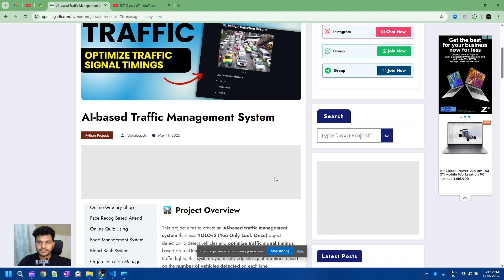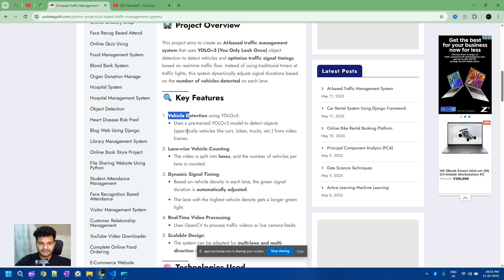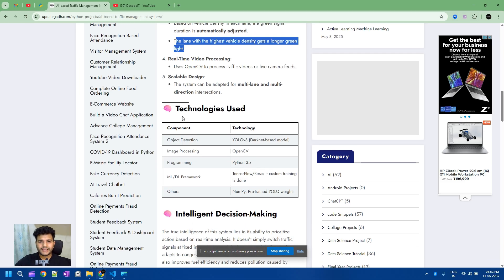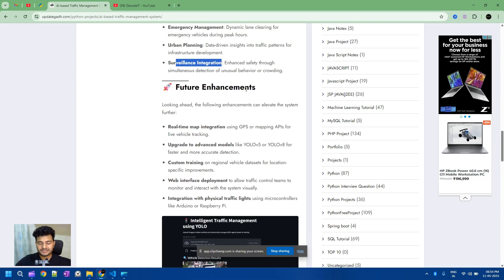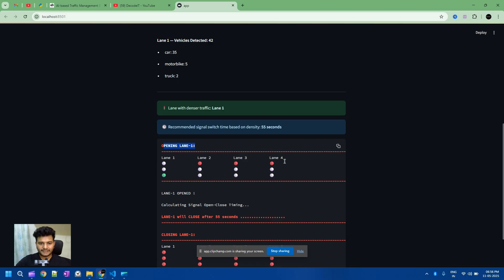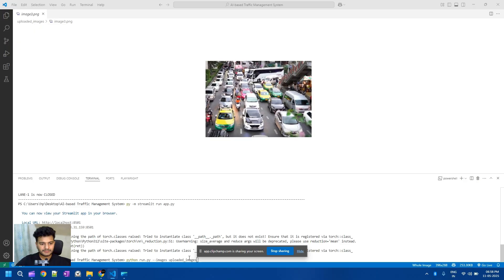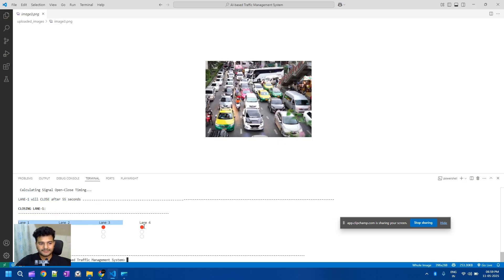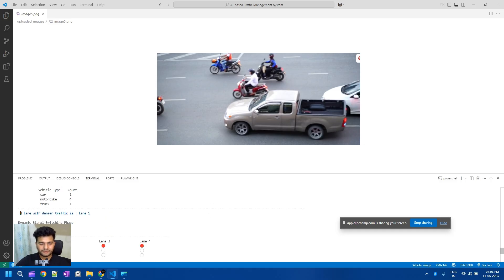🚦AI-Based Traffic Management System || Dynamic Signal Timing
🚦 AI-Based Traffic Management System with  ||  Dynamic Signal Timing 🚦

Tired of sitting at red lights when there’s no traffic? In this video, we dive into an AI-powered traffic management system that uses YOLOv3 object detection to count vehicles in real time and dynamically adjust traffic signal durations—no more fixed timers!

🔍 Project Overview
This system processes live video feeds (or recorded traffic footage) to:
Detect vehicles (cars, bikes, trucks, buses) using a pre-trained YOLOv3 model
Count vehicles per lane by splitting the frame into dedicated lane regions
Optimize green‐light timing so the lane with the highest vehicle density gets more green time
Adapt in real time for smoother traffic flow, reduced idling, and lower emissions

⚙️ Key Features
Vehicle Detection (YOLOv3): Fast, accurate object detection on video frames
Lane-Wise Counting: Precise per‐lane vehicle tallies via OpenCV
Dynamic Signal Timing: AI-driven adjustment of green durations based on density
Real-Time Processing: Handles live camera feeds or recorded videos seamlessly
Scalable Design: Easily extendable to multi-lane, multi-direction intersections

🧠 Tech Stack
Object Detection: YOLOv3 (Darknet)
Image Processing: OpenCV
Language: Python 3.x
ML/DL Frameworks: TensorFlow/Keras (for custom training)
Utilities: NumPy, Pre-trained YOLO weights

Smart Cities: Integrate with IoT networks for city-wide adaptive signaling
Emergency Response: Clear lanes dynamically for ambulances and fire trucks
Data-Driven Planning: Collect traffic pattern insights for future infrastructure
Eco-Friendly: Reduce idle times to cut fuel consumption and emissions

🚀 Future Enhancements
Map Integration: Real-time GPS/mapping API overlays
Advanced Models: Upgrade to YOLOv5/YOLOv8 for faster, more accurate detections
Custom Datasets: Retrain on region-specific vehicle data
Web Dashboard: Live monitoring and manual override interface
Physical Integration: Control real traffic lights via Arduino/Raspberry Pi

ai based helmet violation detection for traffic management system